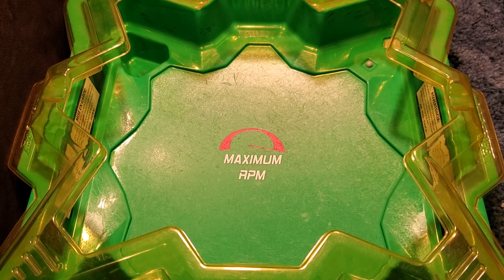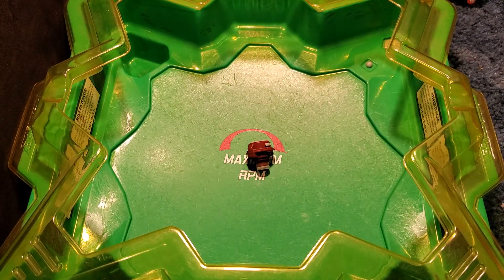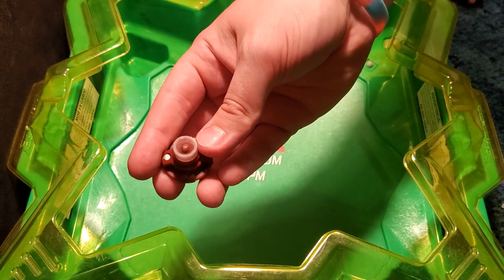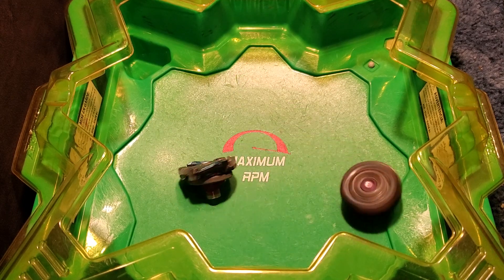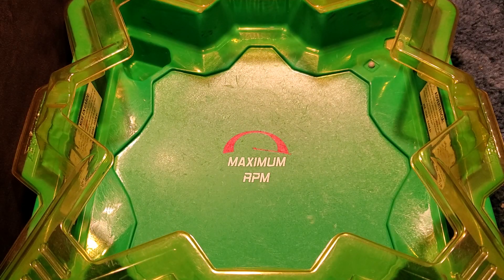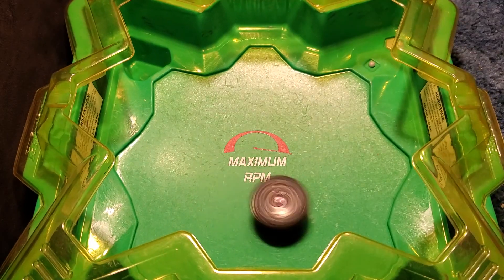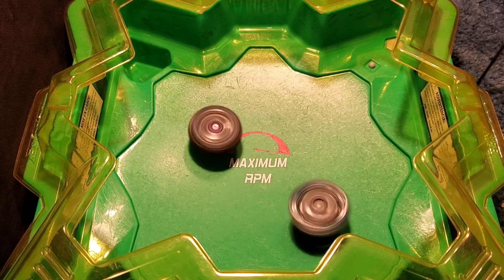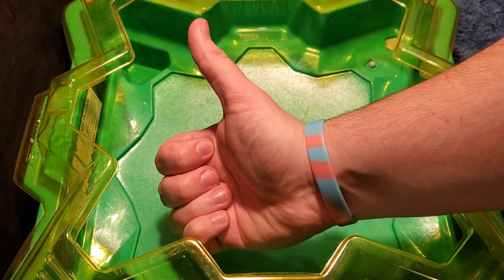Traction versus S3